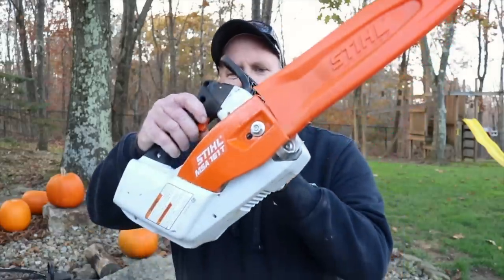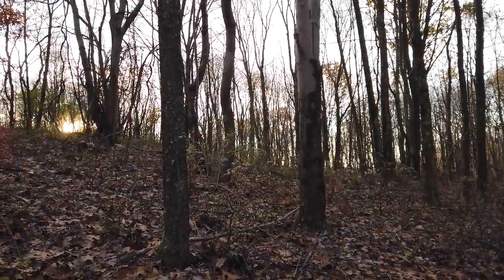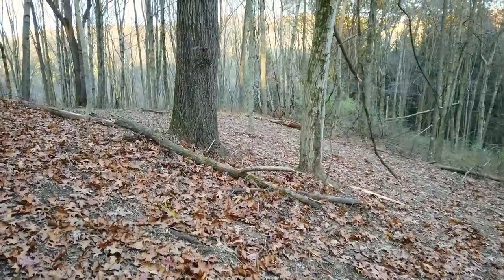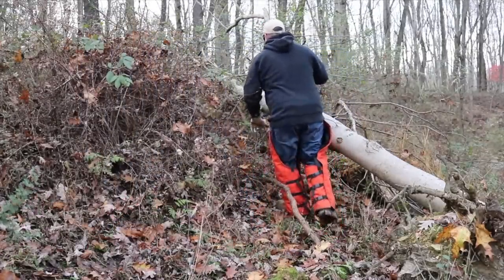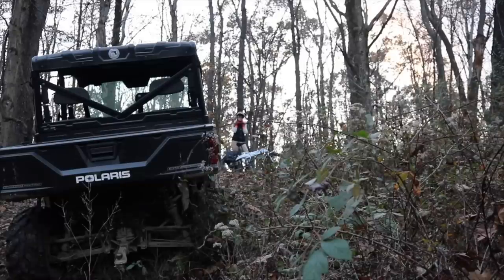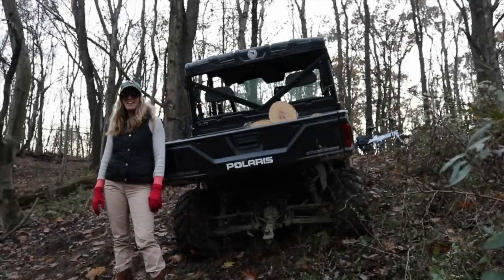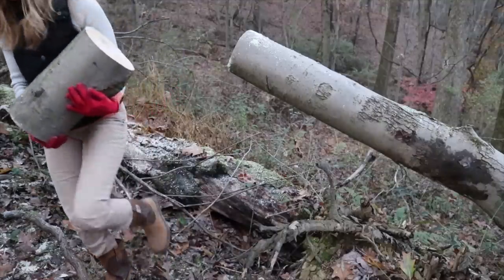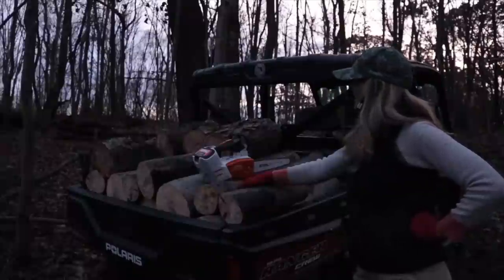#605 How Many Batteries to Cut one Load of Firewood? Stihl MSA 161T Chainsaw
This evening I check trails and food plots then Melissa and I cut some firewood with the Stihl MSA 161T Top Handle Saw, We wanted to see if we could cut a full load of wood with just one battery.

Attachments:
Brush Hogs
Tiller
Box Blade
Land Plane
Disc